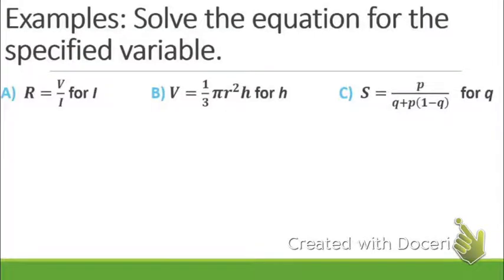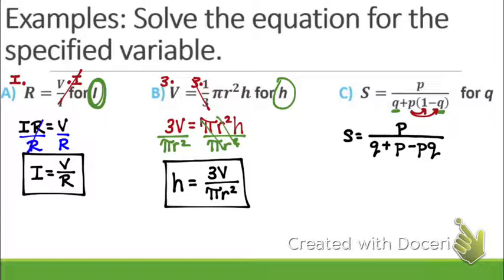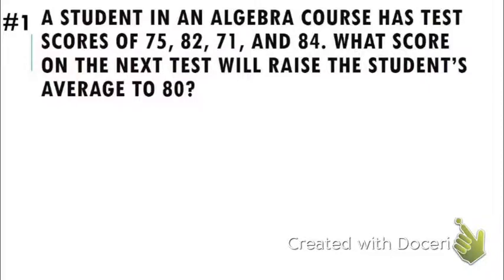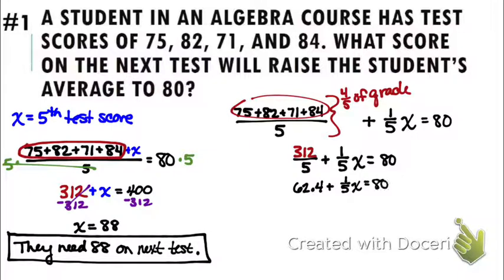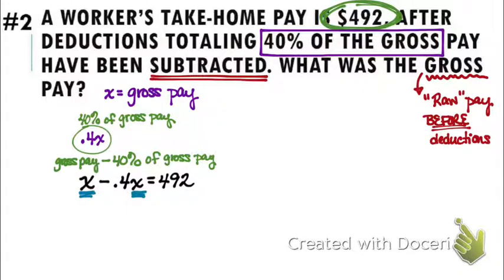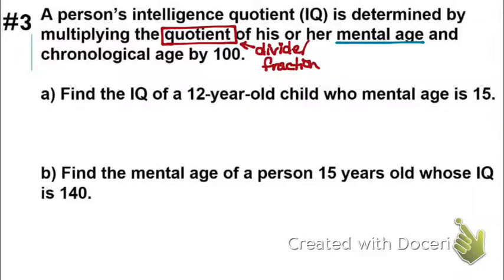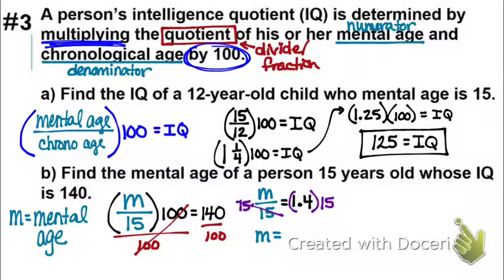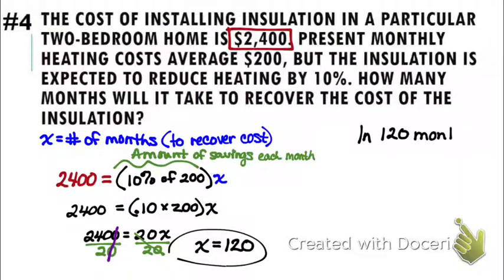DC PreCal Thursday 8-18 Applied Problems Day 1